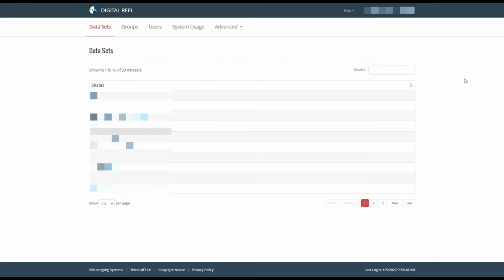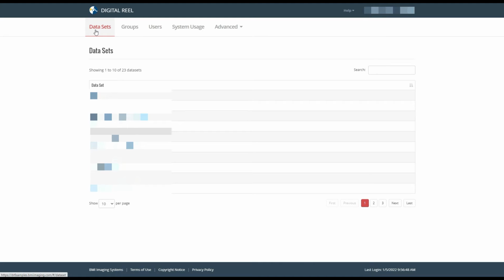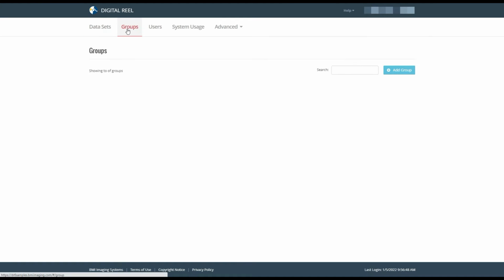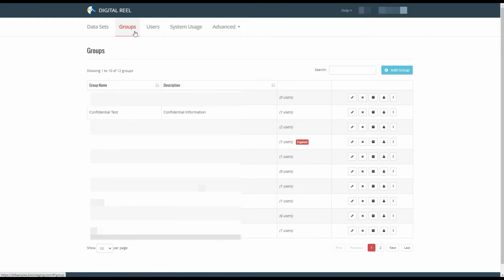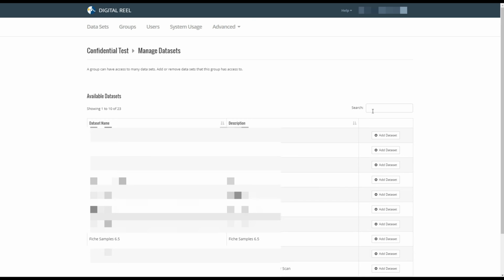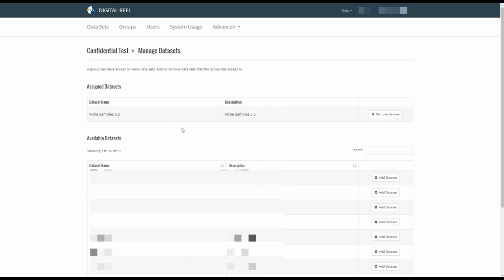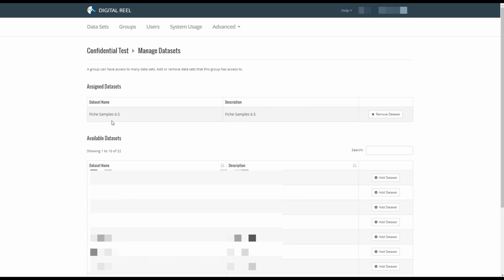Digital ReeL Training | Add A Dataset To A Group (Admin)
Learn how to add a specific Dataset to a Digital ReeL Group.